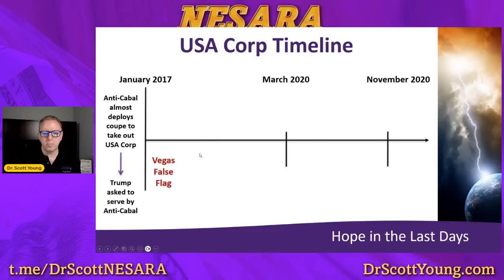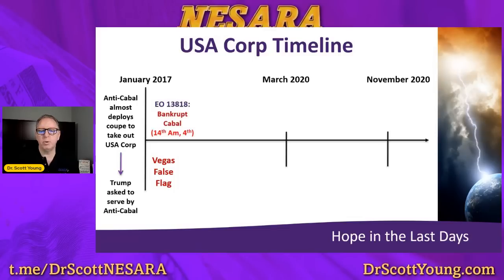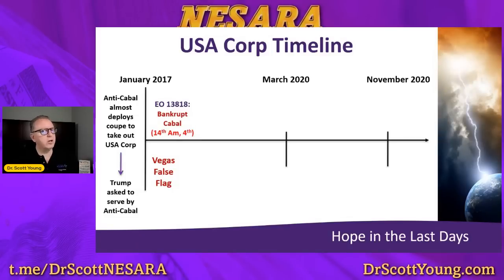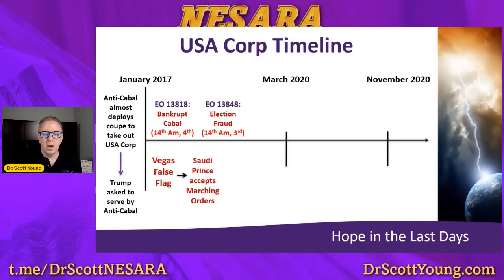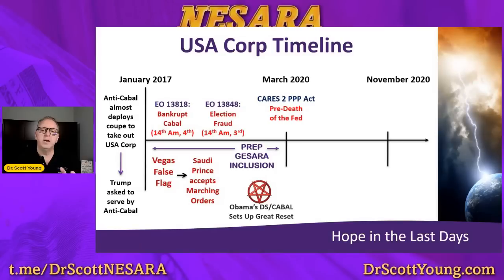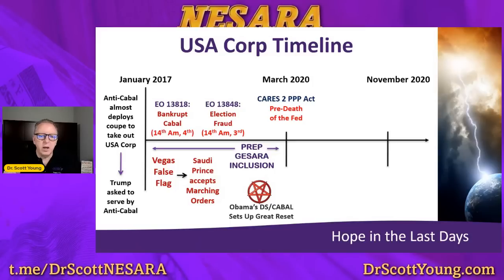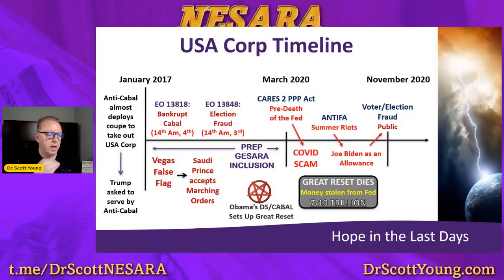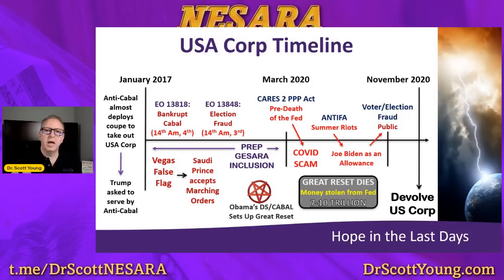NESARA Timeline - January 2017 to November 2020 Part 1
Here we talk about a timeline of NESARA/GESARA sets up so that people can see how the two groups of the Great Reset and NESARA are working against each other.